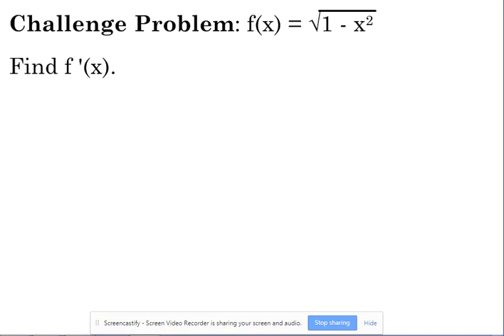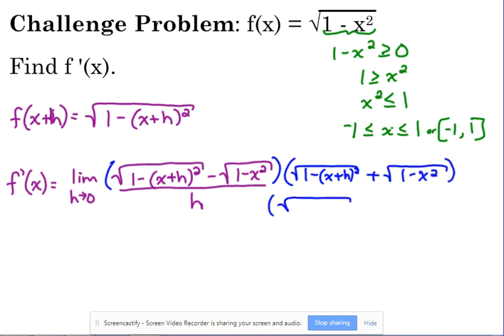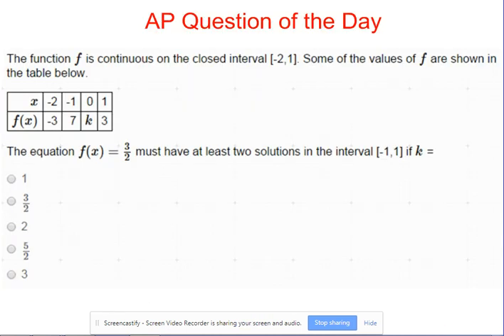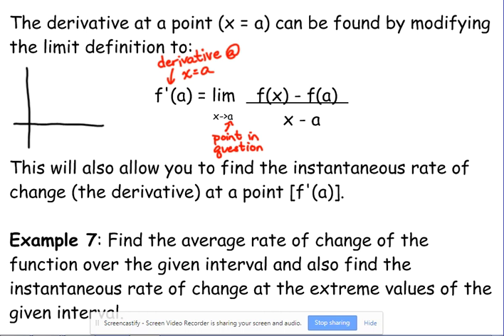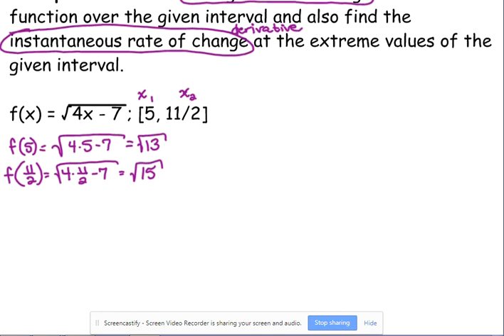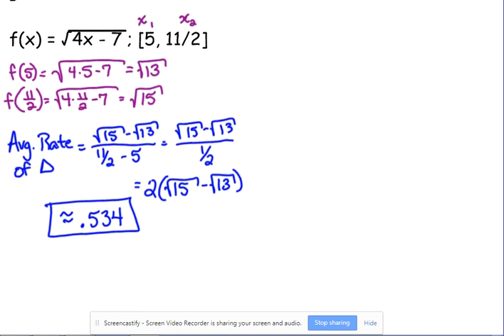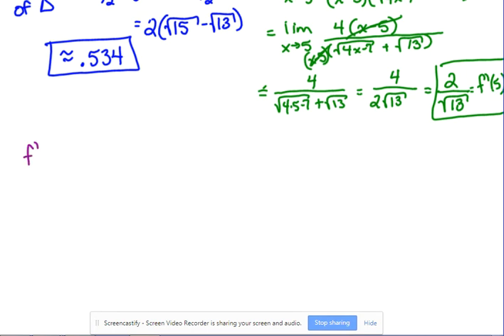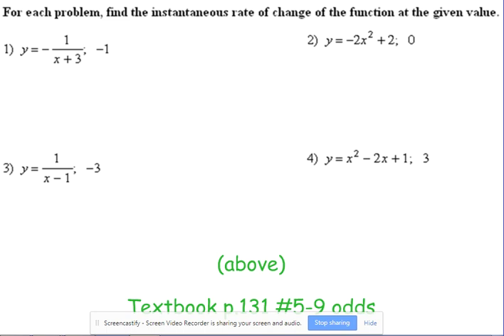BAPC~Derivative at a Point